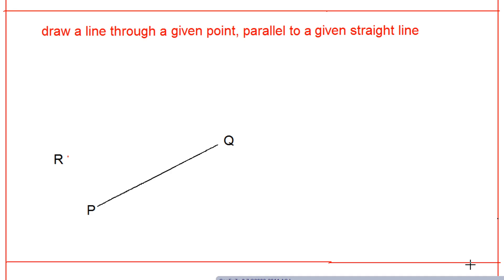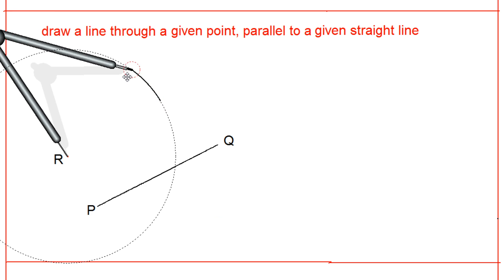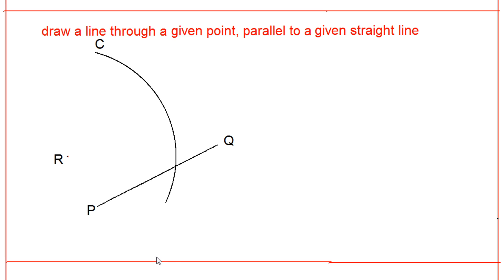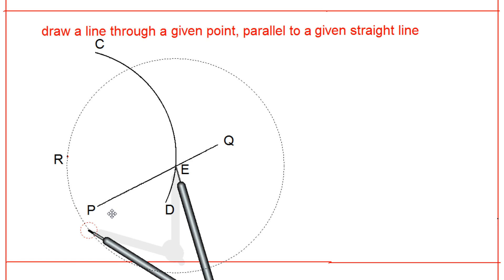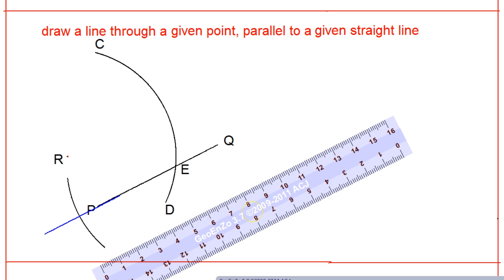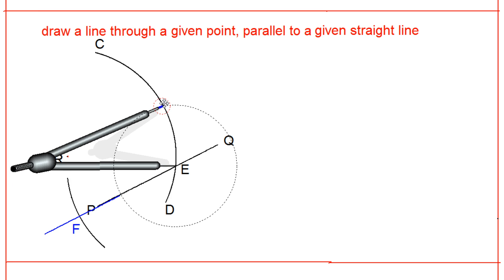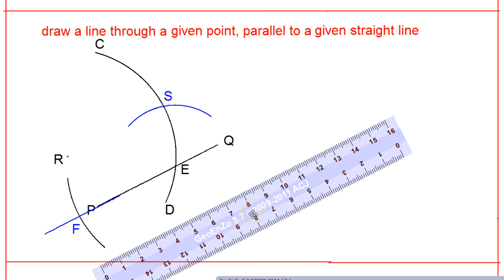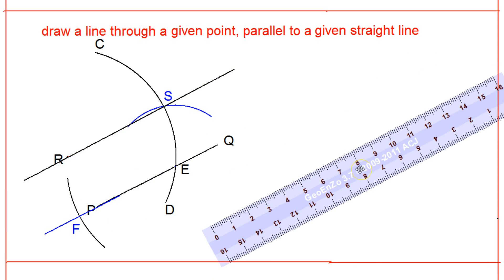Draw a line through a given point, parallel to a given straight line